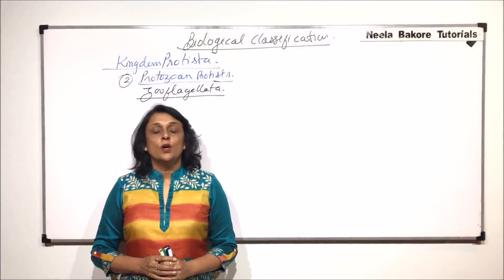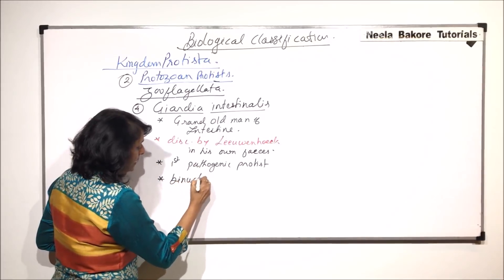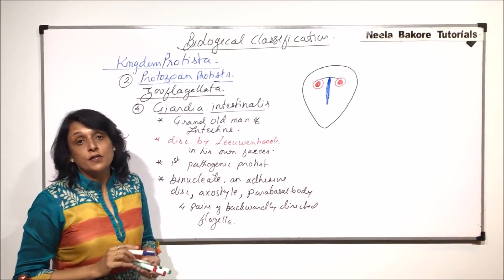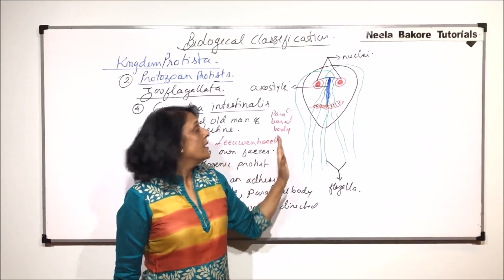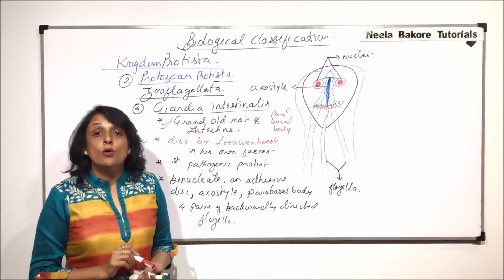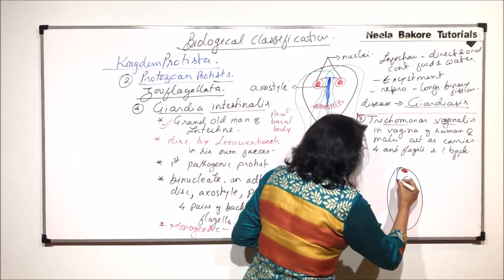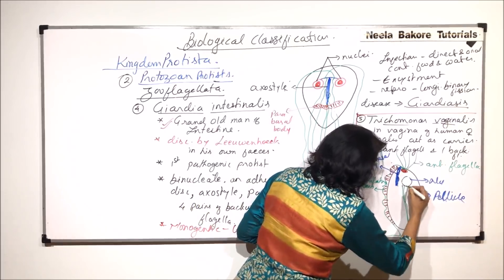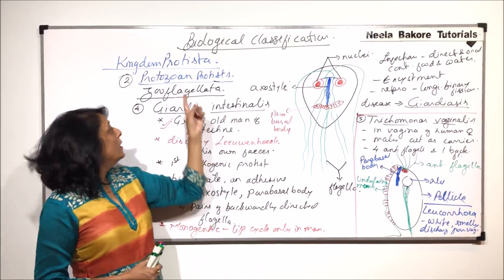Biological Classification | NEET | Protista - Flagellata - Giardia Intestinalis and Trichomonas